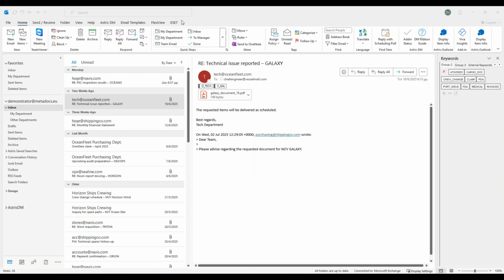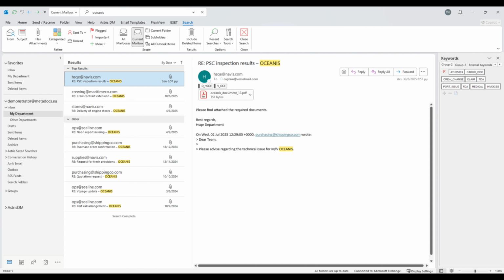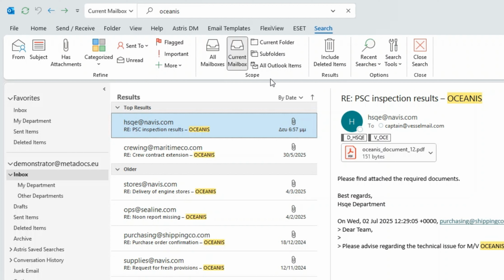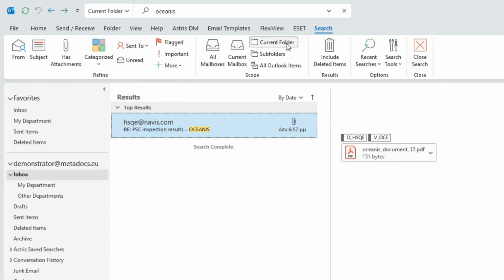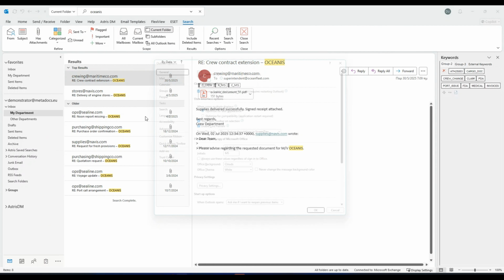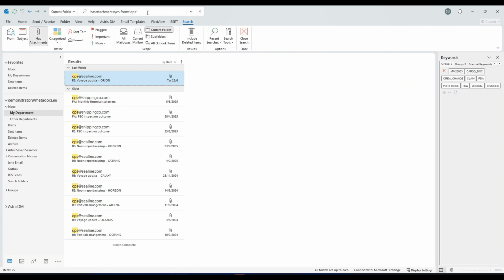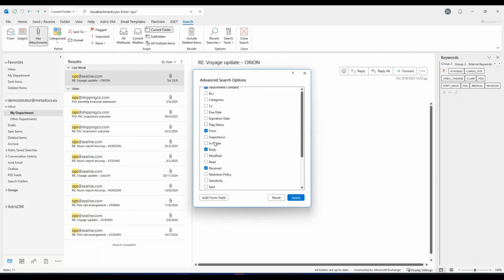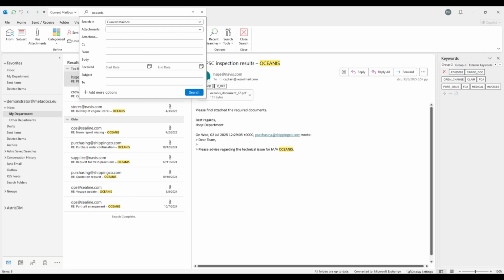Outlook Search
How to use filters, search scopes, and advanced options in Outlook to locate emails more efficiently.